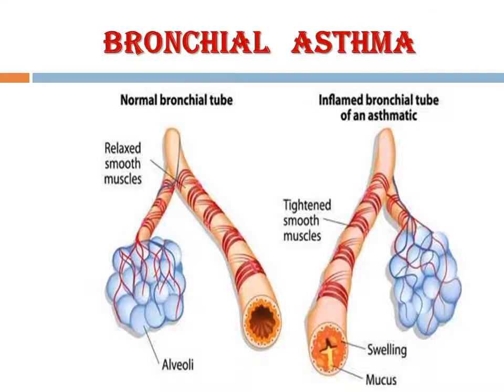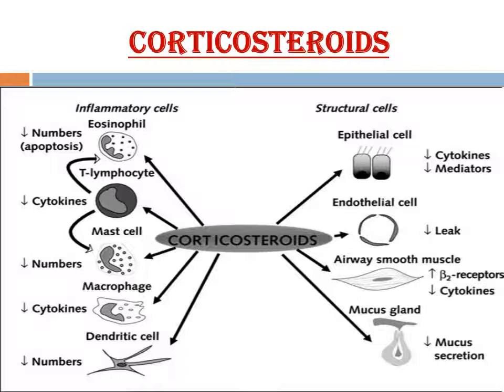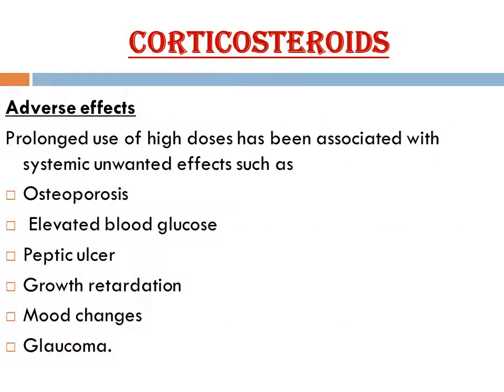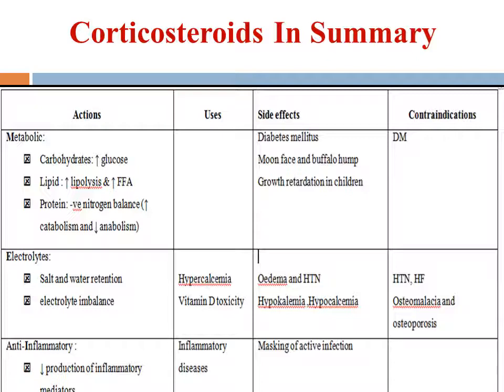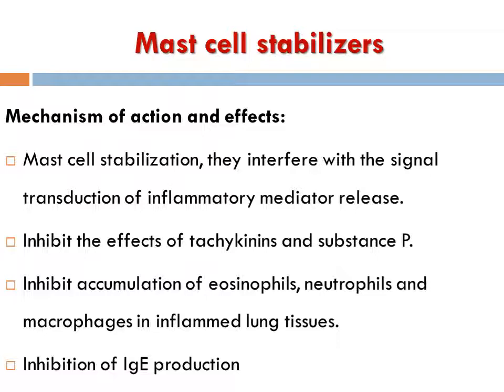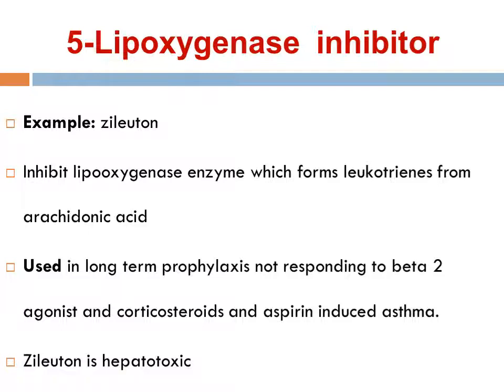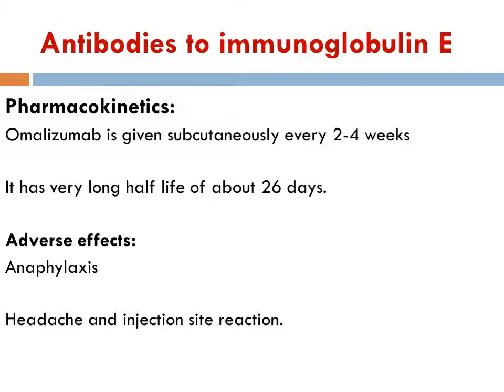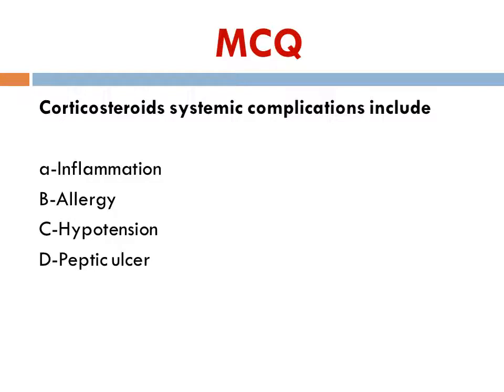Treatment of Bronchial asthma 2 - Pharmacology (4) | Respiraroty System